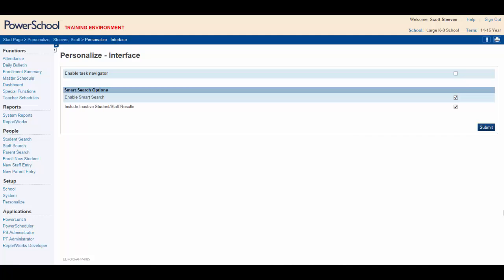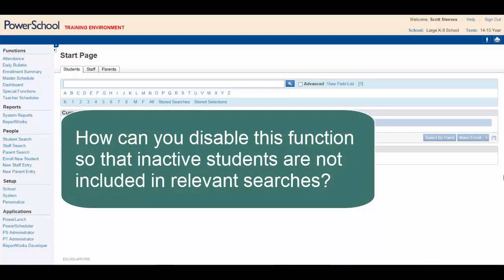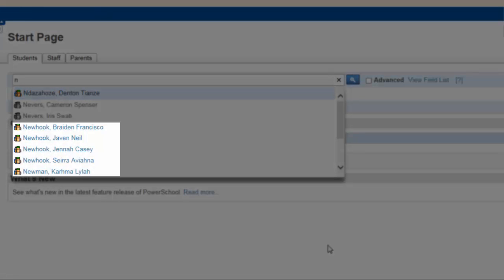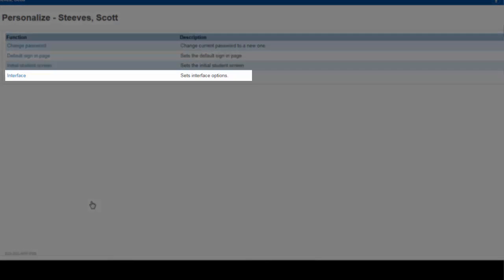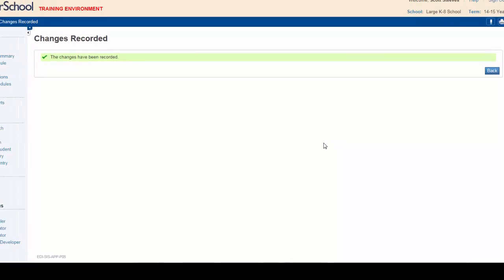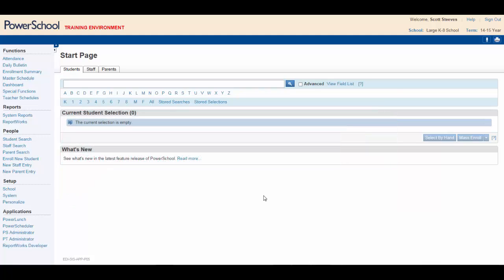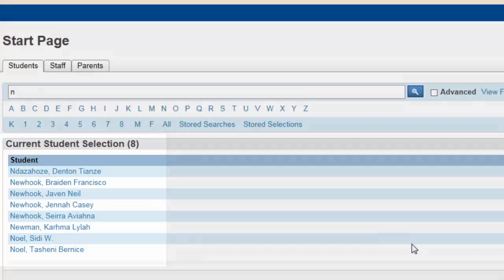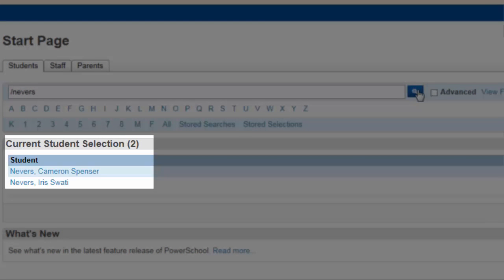Inactive students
Description